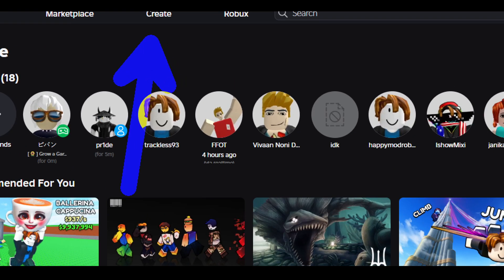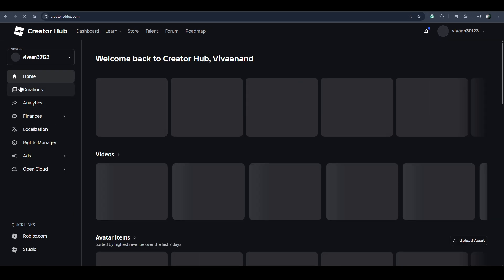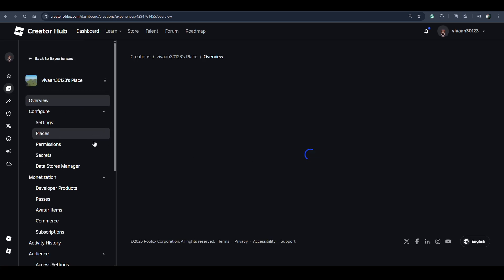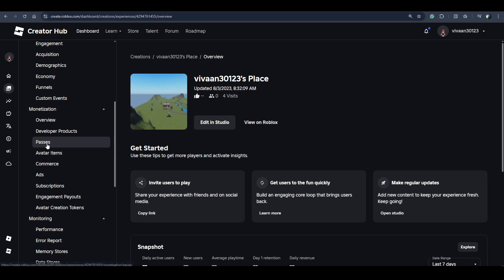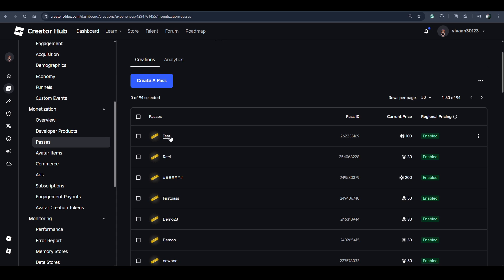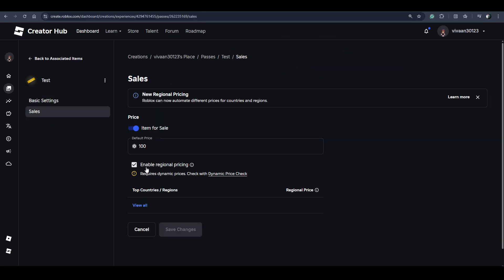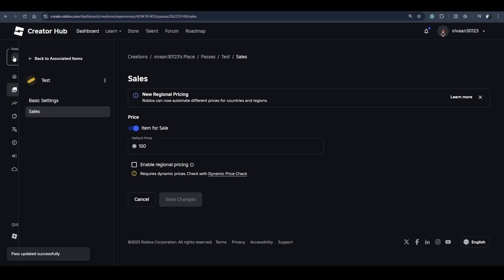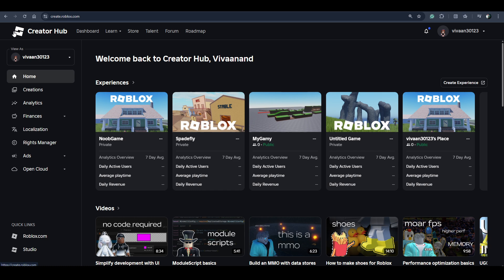How to Disable Regional Pricing Roblox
In this video, I have shown how to disable regional pricing on roblox! and how to turn off roblox regional pricing.